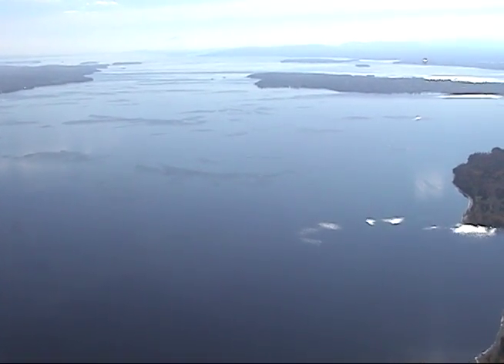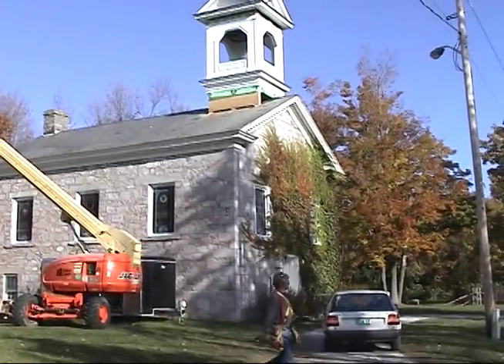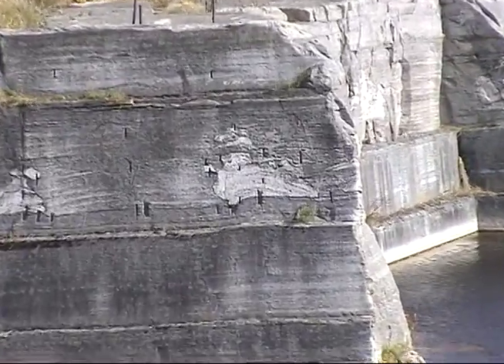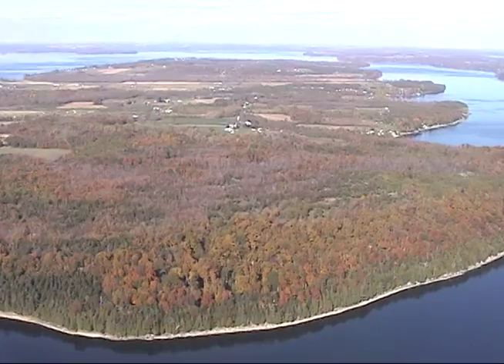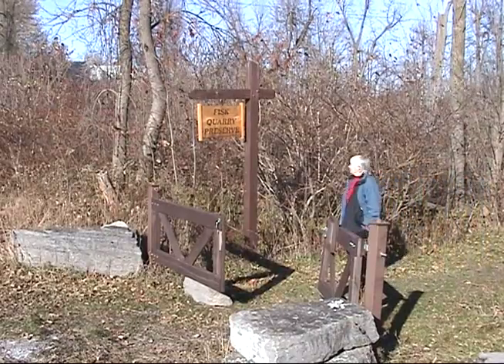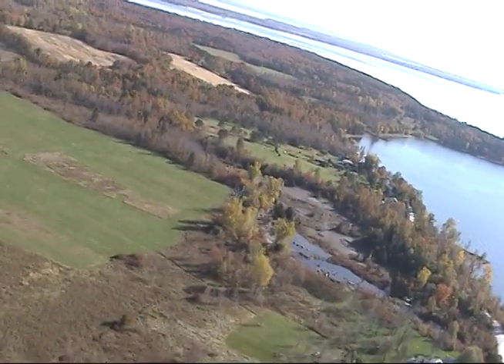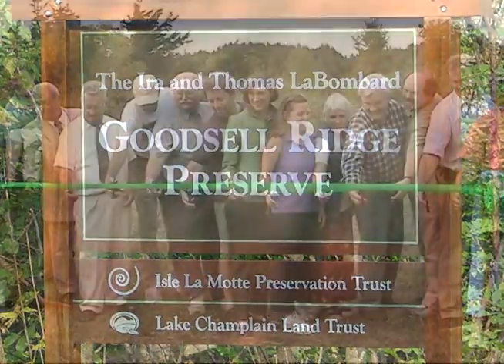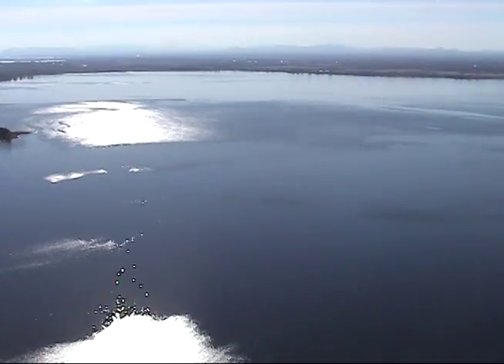The Oldest Reef DV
Story of the Chazy Fossil Reef,:  Formed 480 million years ago, the Chazy Fossil Reef  is the oldest known biologically diverse reef in the history of life on earth, the earliest fossil record of the phenomenon of succession, and the first time that coral appeared in a reef environment.  It was designated as a National Natural Landmark in 2009. The most accessible and valuable reef sites for scientists, students, and  members of the public  have been protected in two geologic preserves on Isle la Motte, Vermont